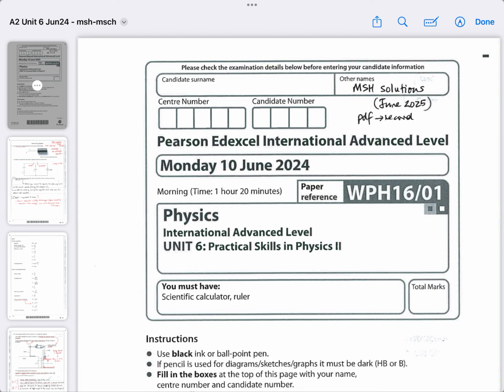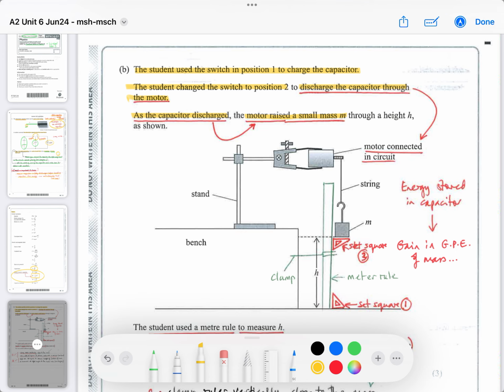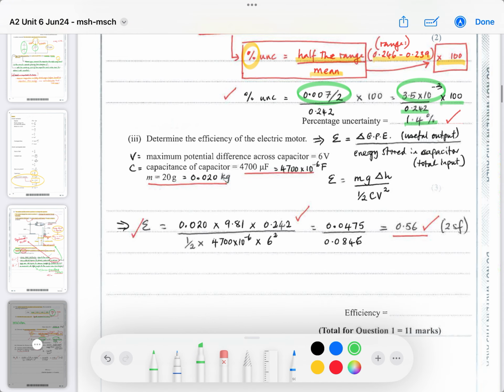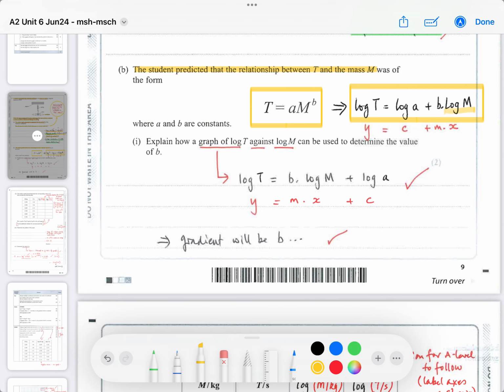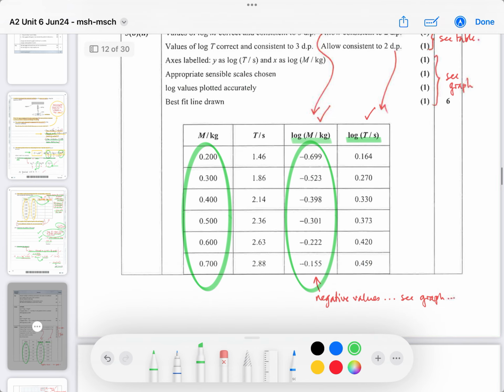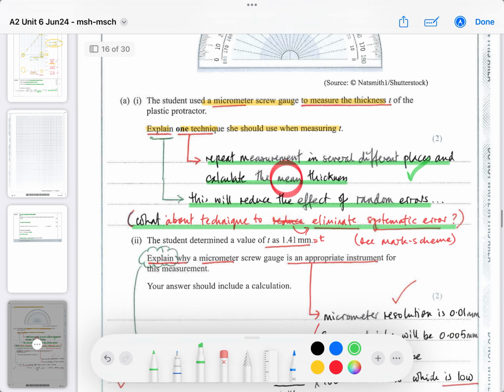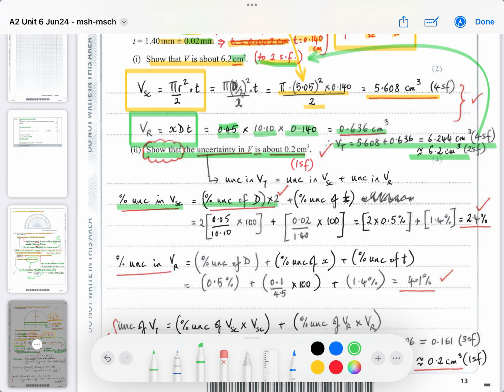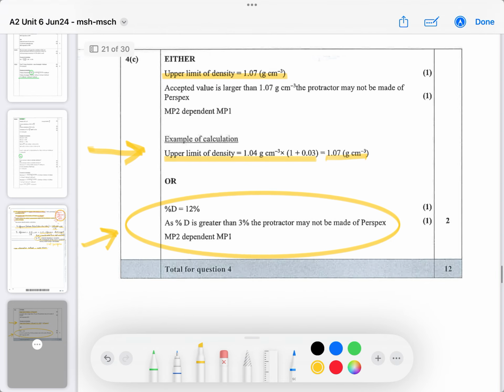IAL Physics Edexcel Unit 6 Jun24 Q1, 3 & 4 (part 1)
A complete coverage of how to answer unit 6 practical skills exams, in preparation for the real exams this summer.

This video is part 1 for this exam. It covers questions 1, 3 and 4. Question 2 will be covered in a separate video in the same playlist.